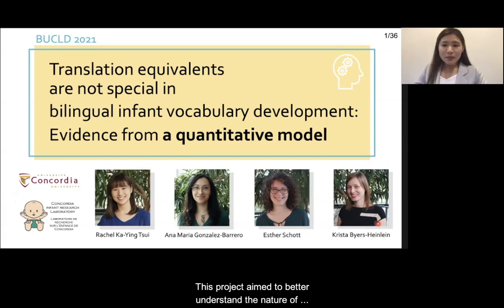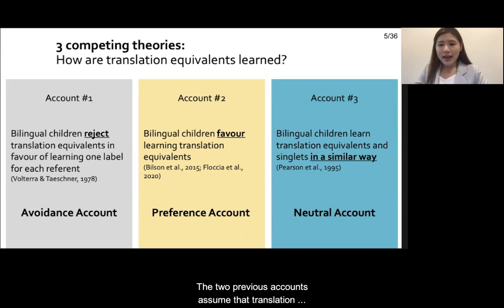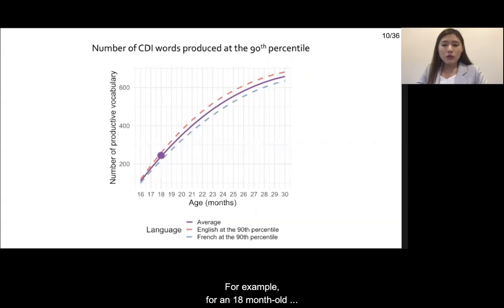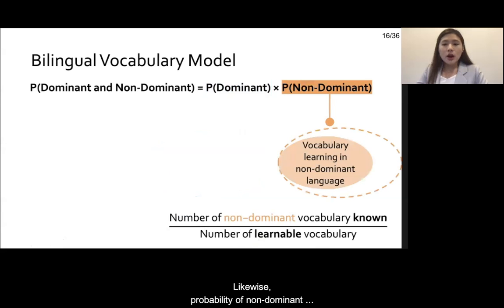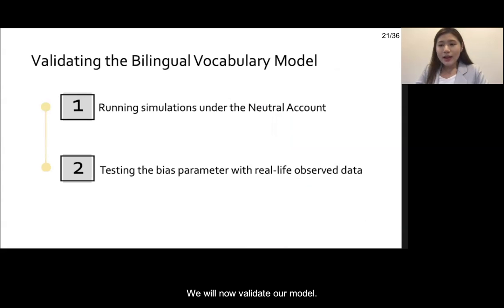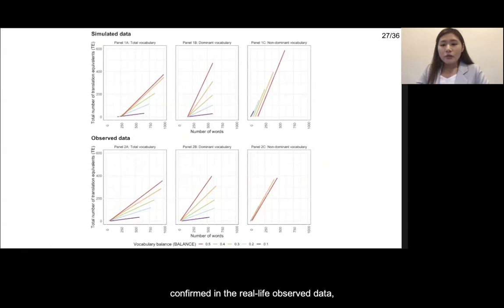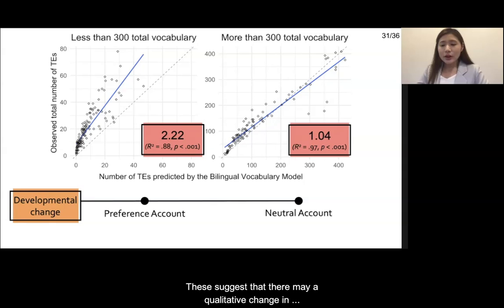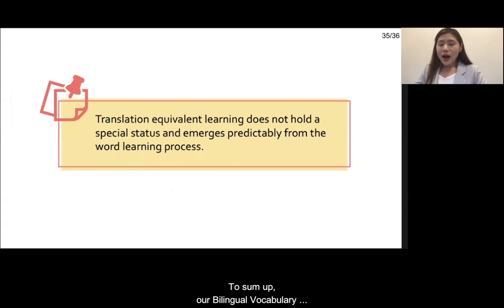Translation equivalents aren't special in bilingual vocabulary development: A quantitative model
Talk given at at the 46th Annual Boston University Conference on Language Development (BUCLD 2021)

Rachel Ka-Ying Tsui, Ana Maria Gonzalez-Barrero, Esther Schott, & Krista Byers-Heinlein